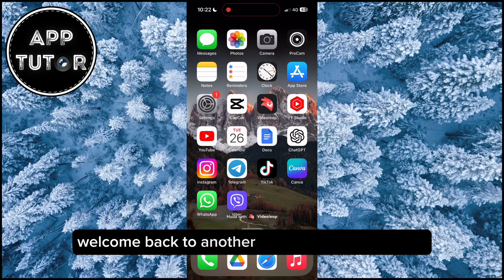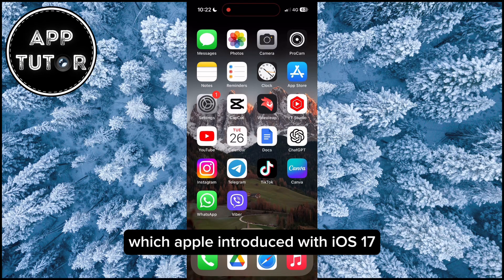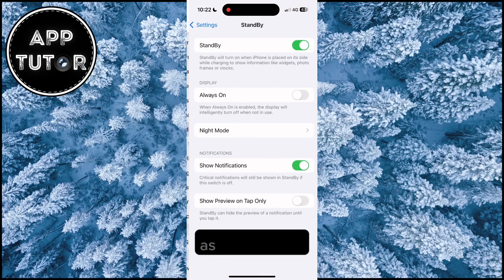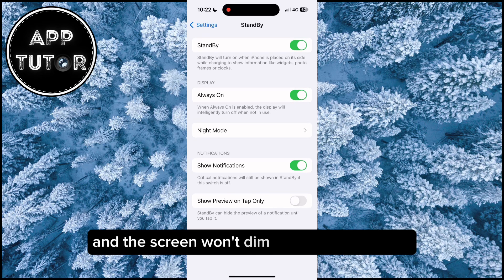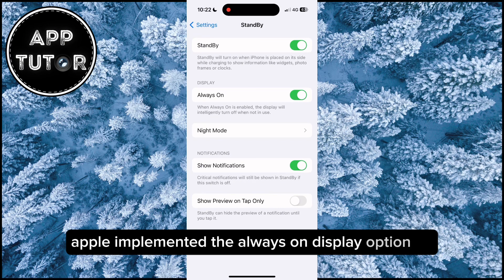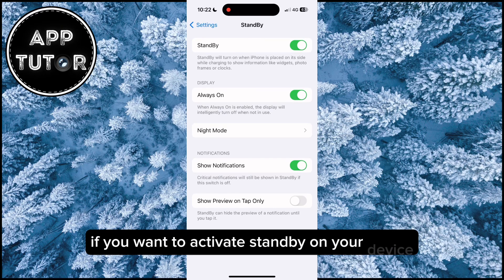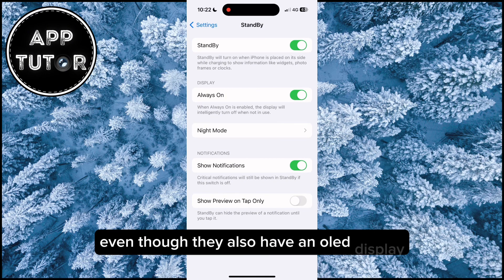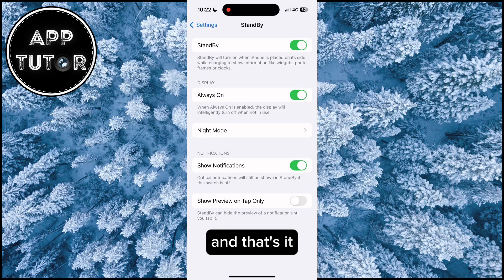How to Keep StandBy Mode Always On in iOS 17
In this video tutorial, we’ll show you how to ensure your iOS 17 device never goes to sleep with Standby Mode, allowing you to keep your screen active when you need it most.